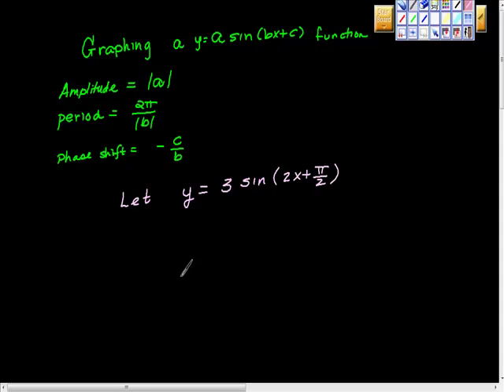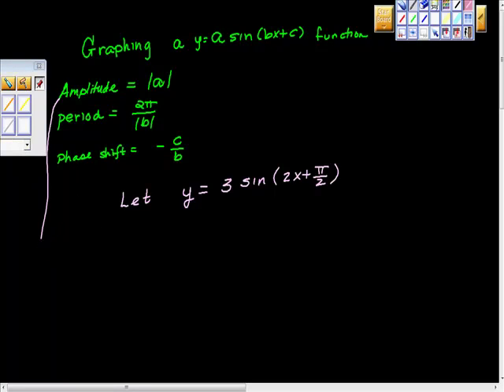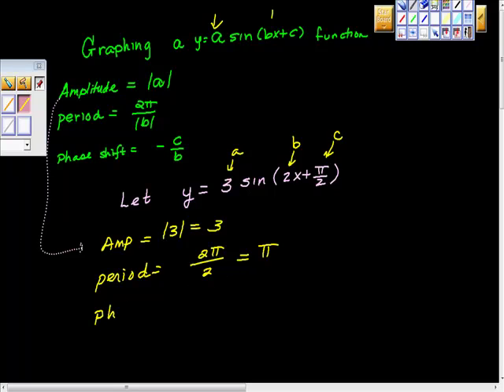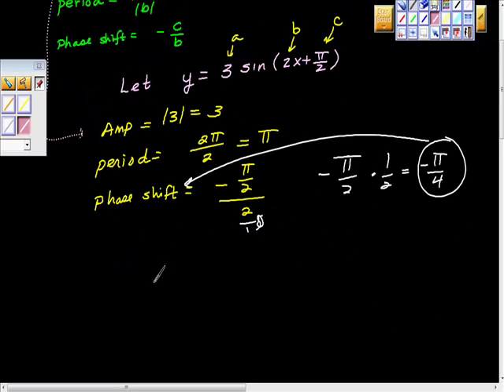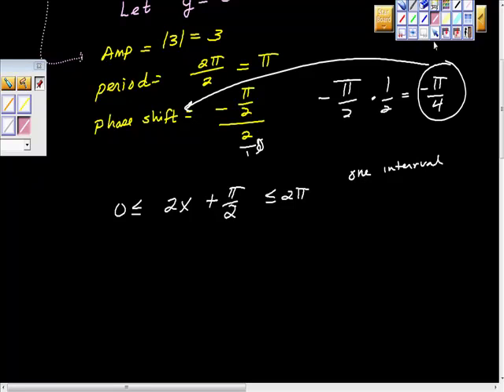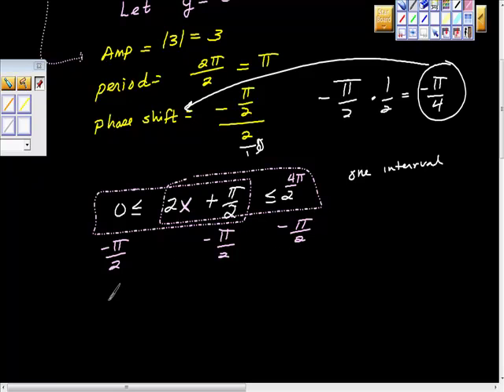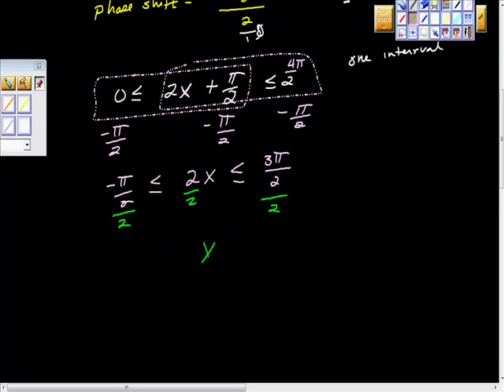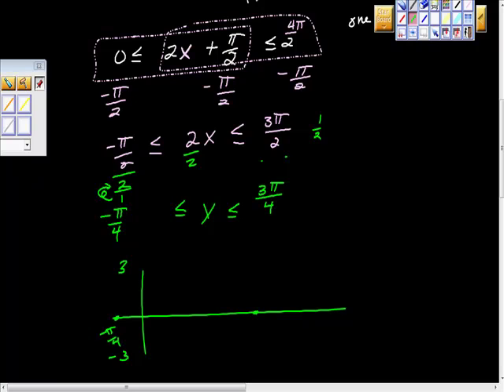Graphing sin(bx+c) Trigonometry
Graphing sine curves